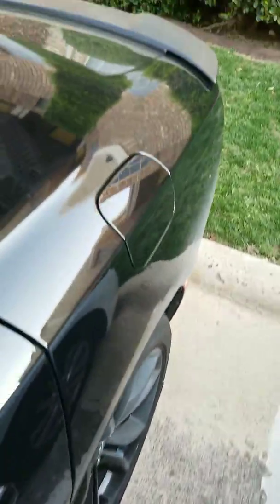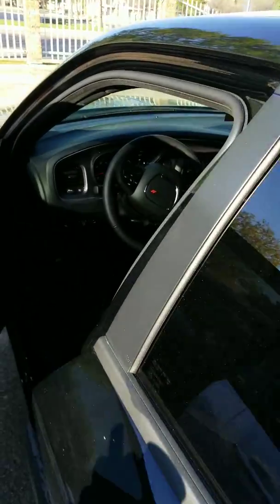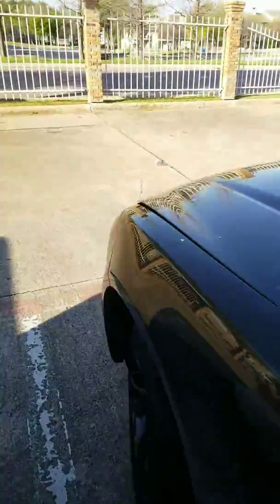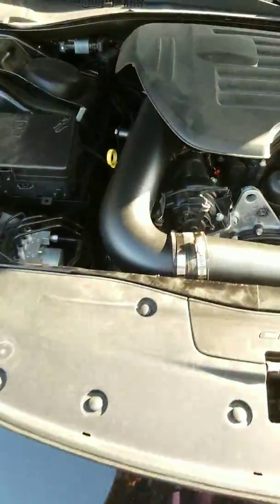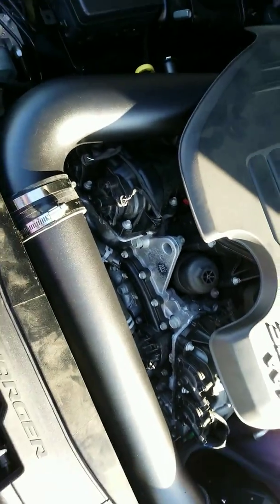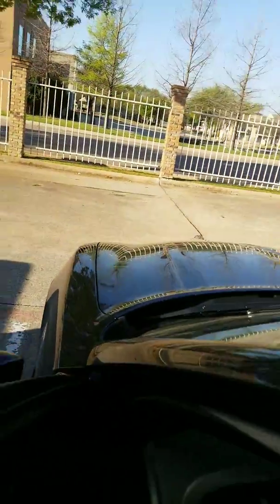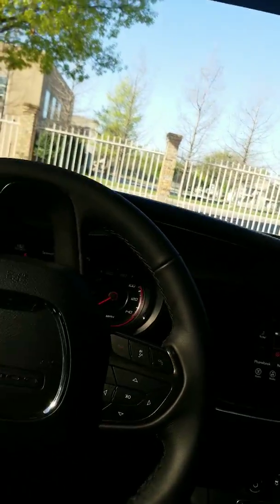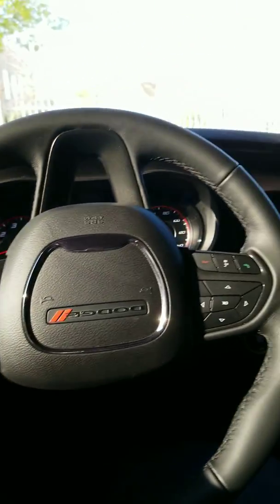V6 charger cold air intake installed